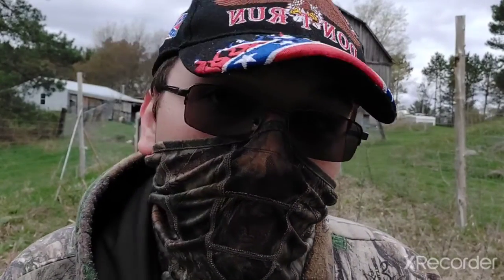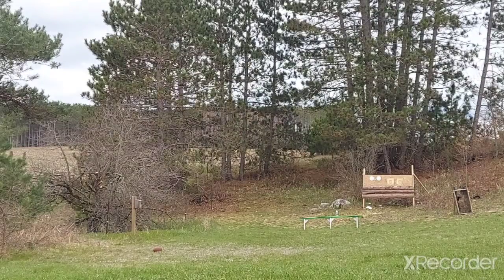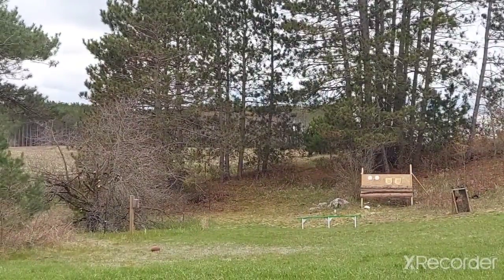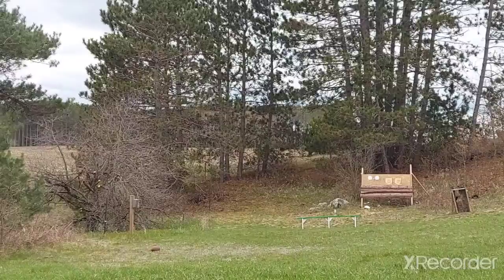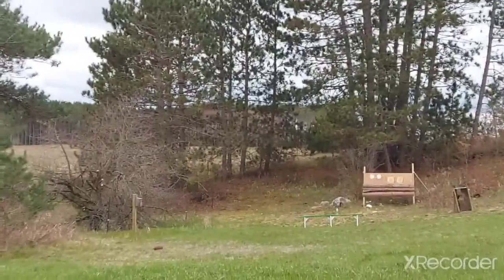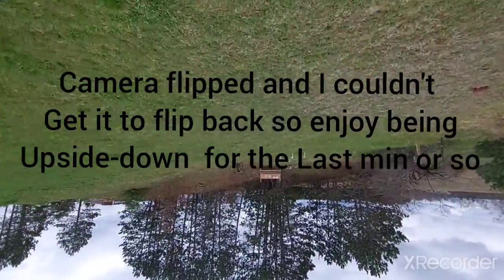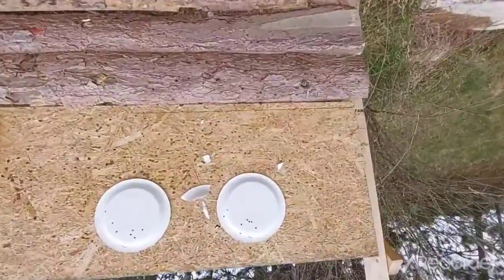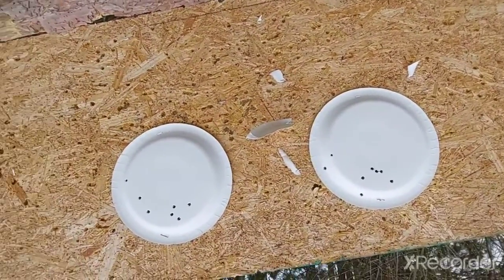Got bored so I recorded this.